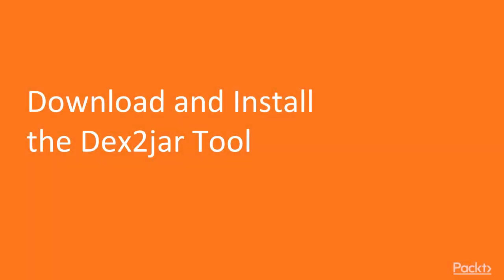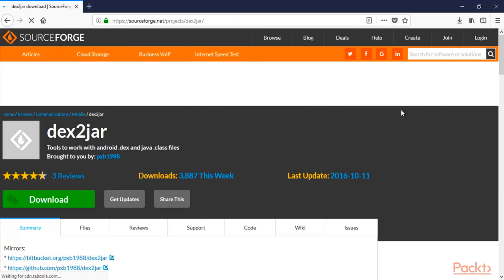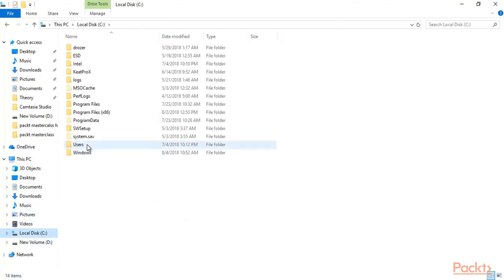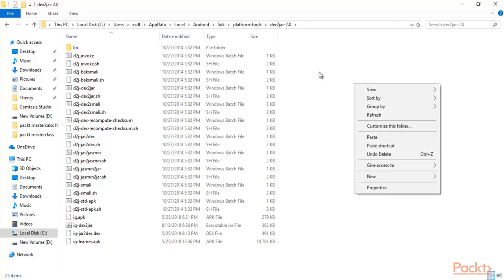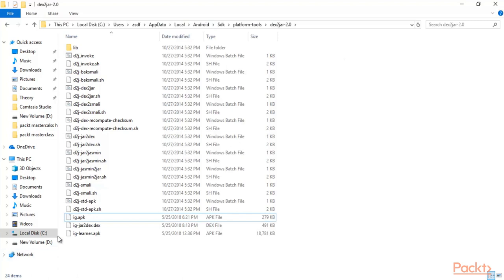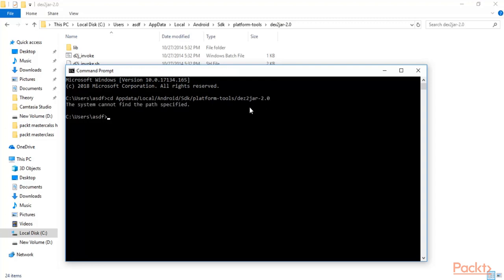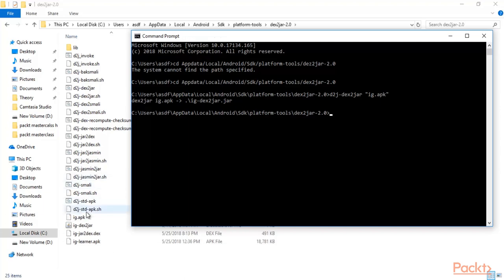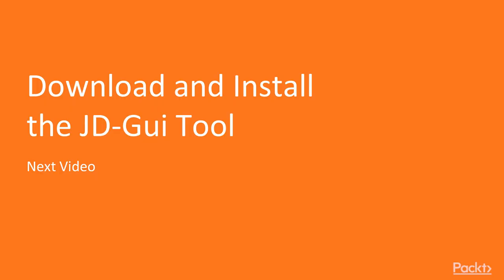62 Download and Install the Dex2jar Tool